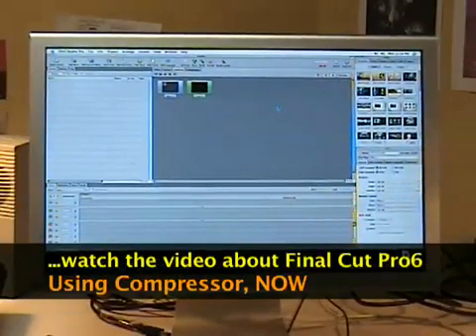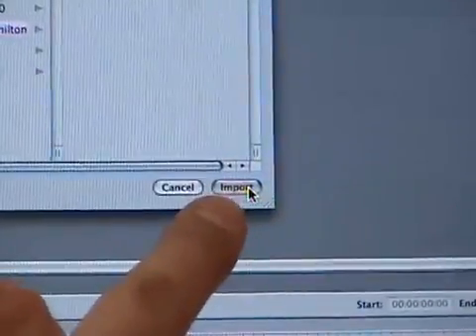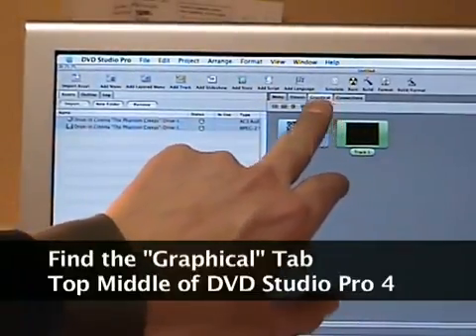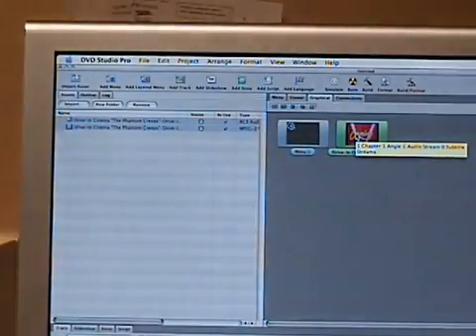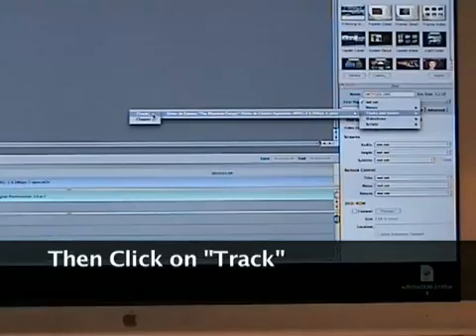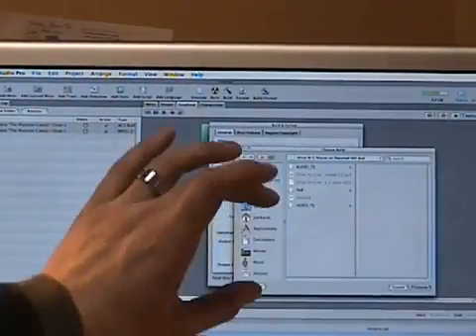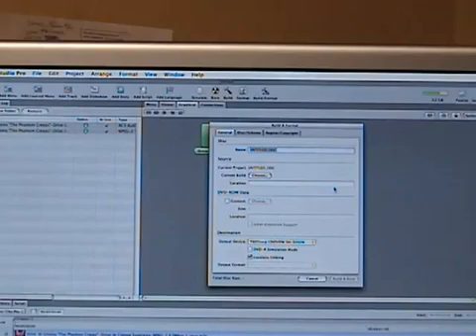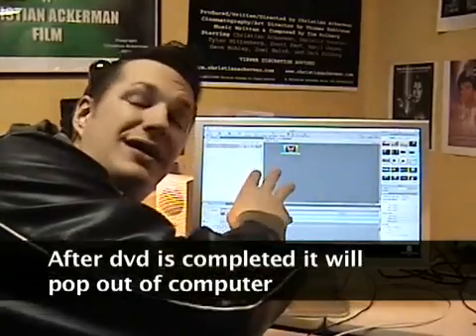How to Use DVD Studio Pro to make a simple Ready to Play DVD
How to Use DVD Studio Pro to make a simple Ready to Play DVD by Christian Ackerman.